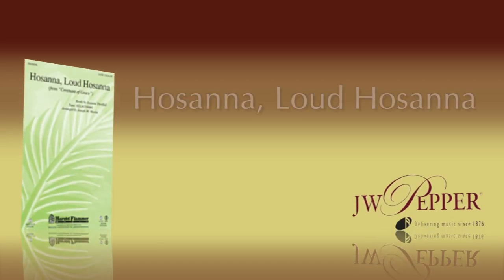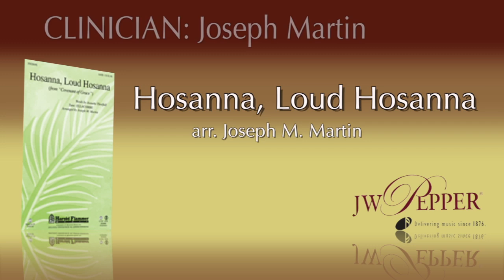Hosanna Loud Hosanna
A cheerful rendition of the time-tested ELLACOMB tune is set in a rolling 6/8 meter. The effect is compelling - one can almost see the swaying palms and celebrating crowds that followed Jesus into Jerusalem that first Palm Sunday. Effective with either piano or orchestration, this anthem is a great processional or special music opportunity to observe the triumphal entry.